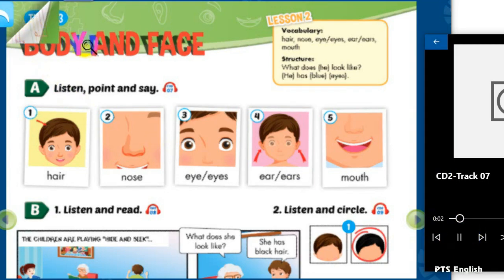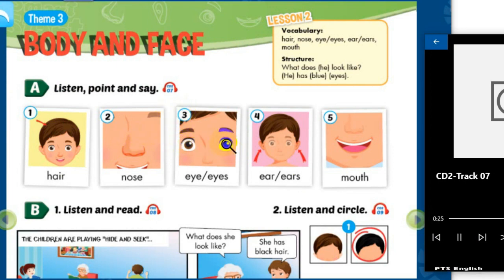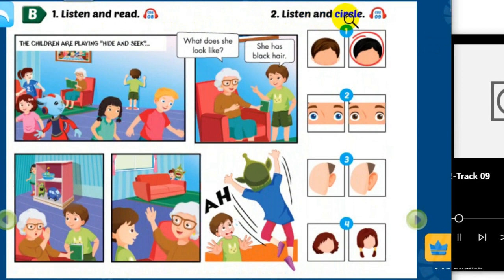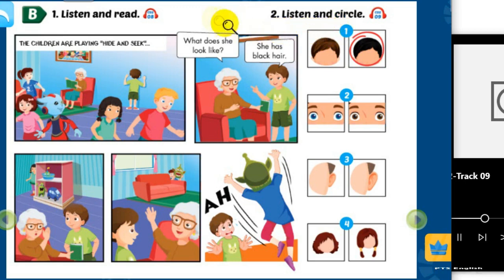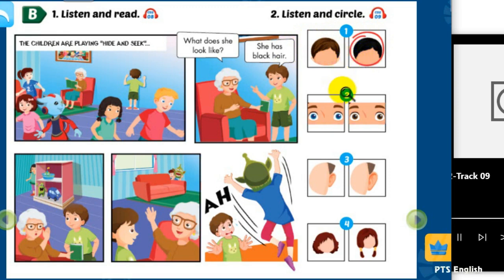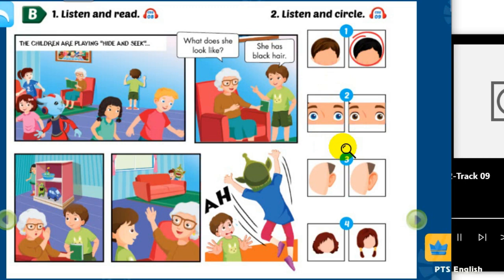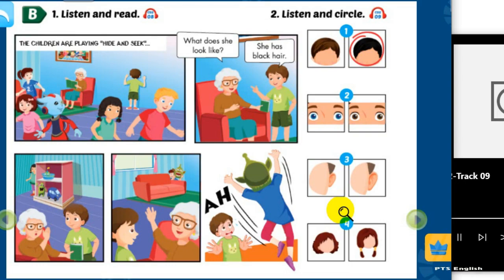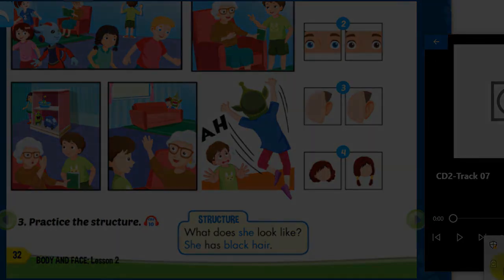Bài nghe Lớp 4 (Smart start) Trang 32